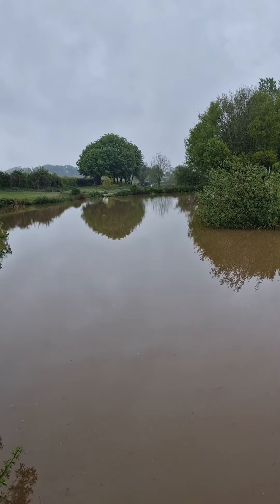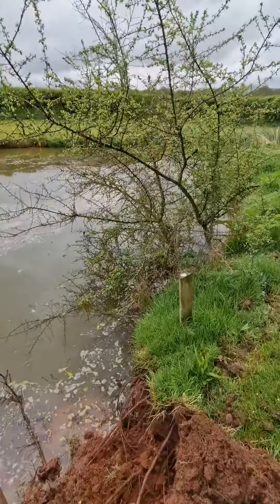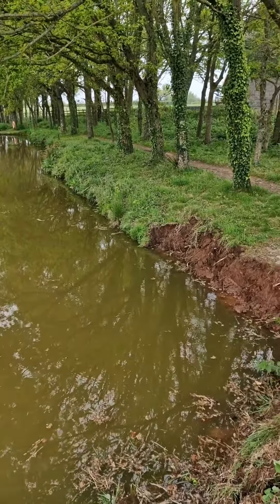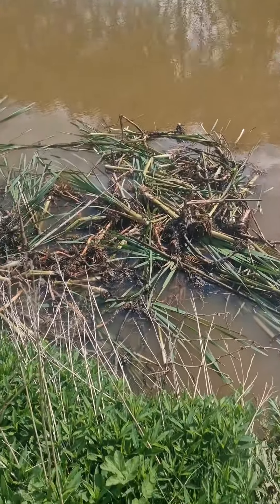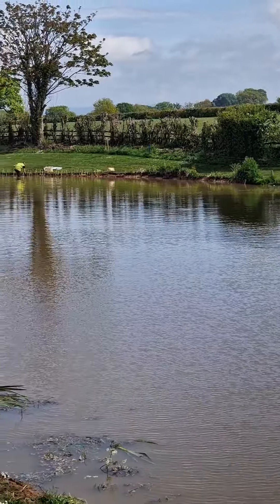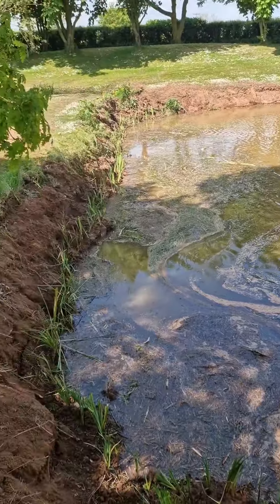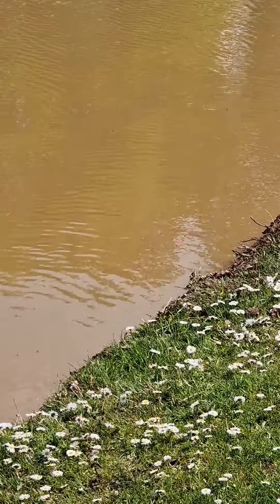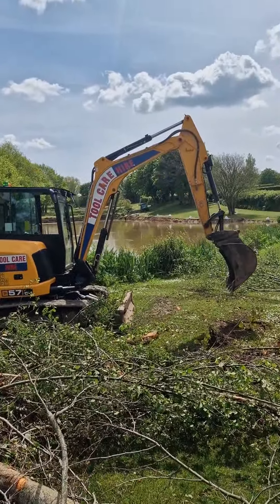a week at Upham farm fishery. We repaired damaged margins and planted over 5000 marginals.